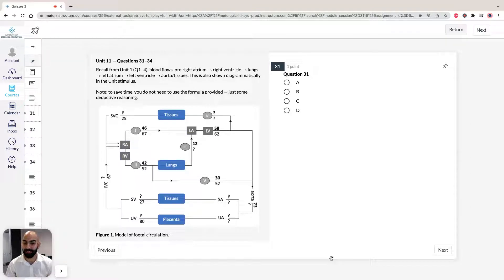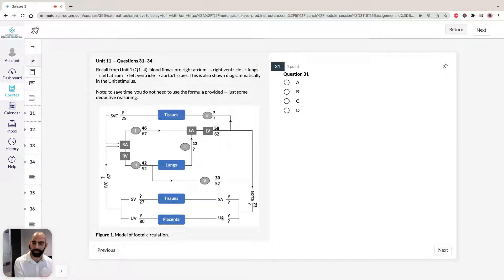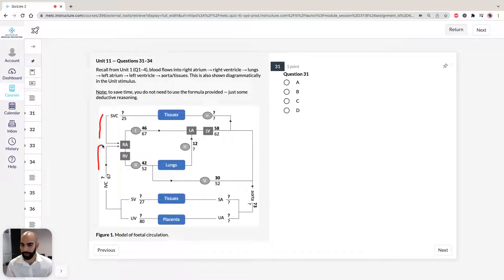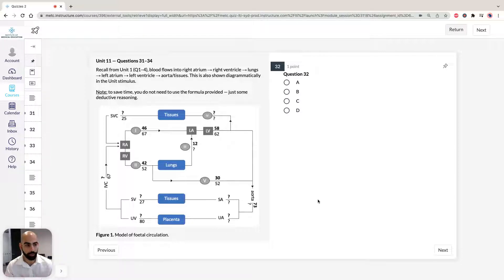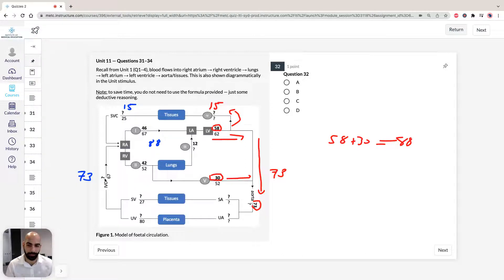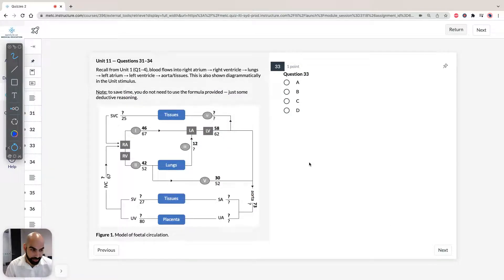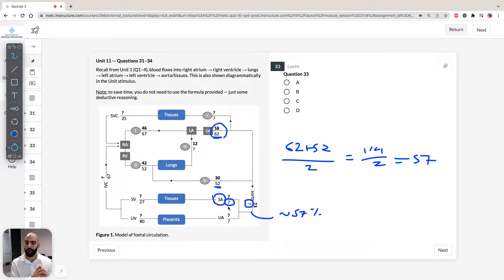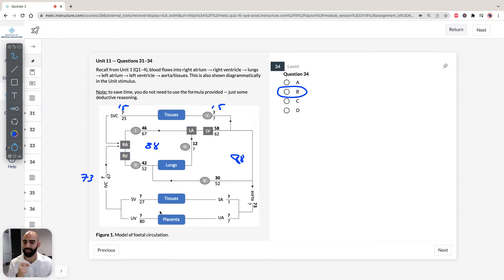ACER GAMSAT Solutions to Unit 11: Question 31–34 (Practice Test 3, formerly Pink Booklet)